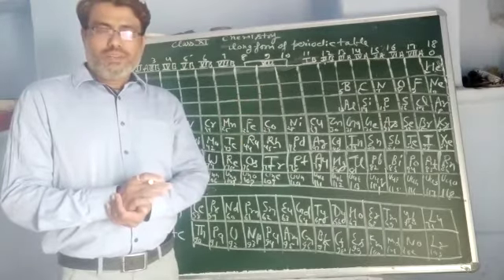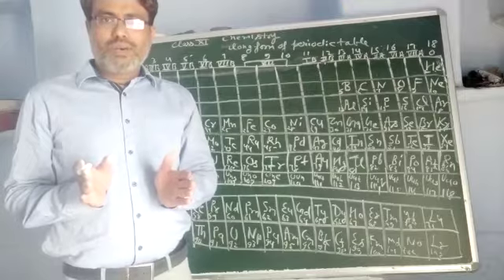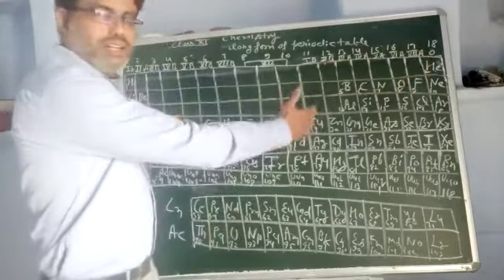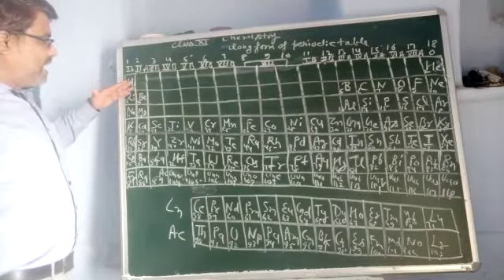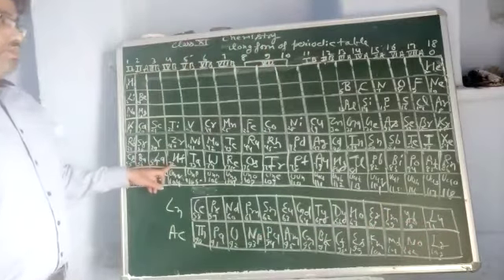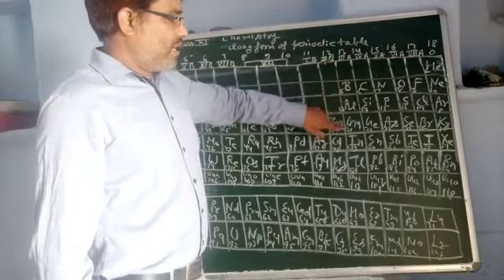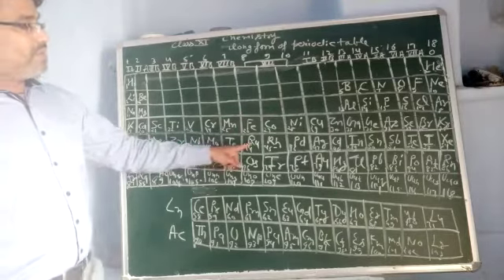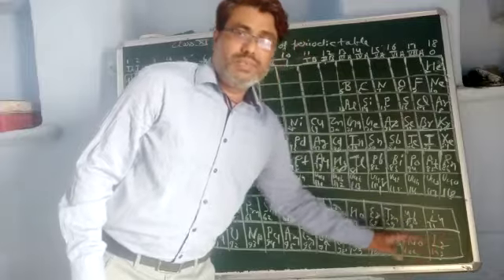LONG FORM OF PERIODIC TABLE CLASS-11 CHEMISTRY BY DR. PRAVEEN VERMA